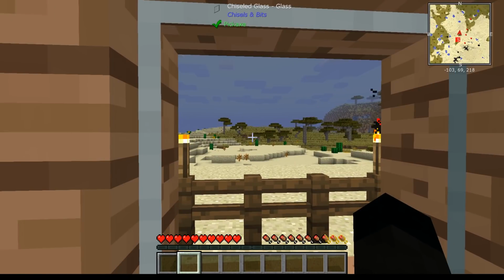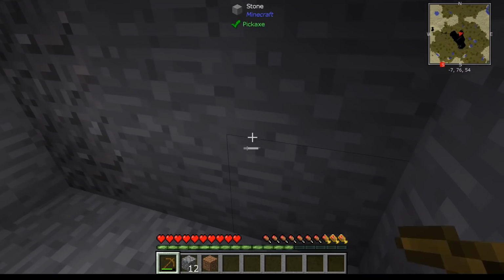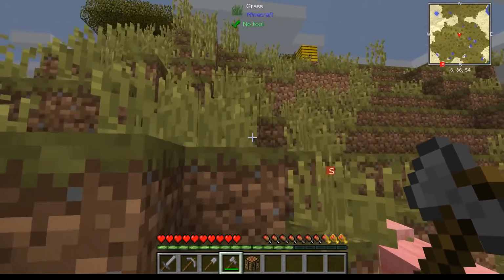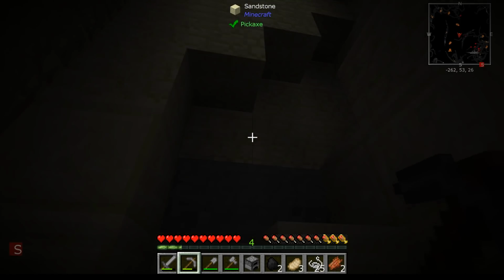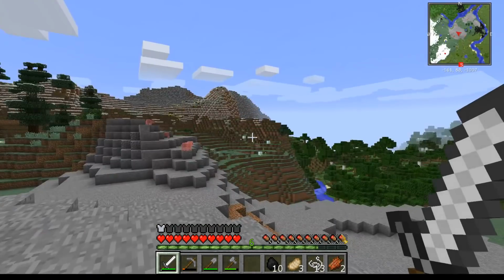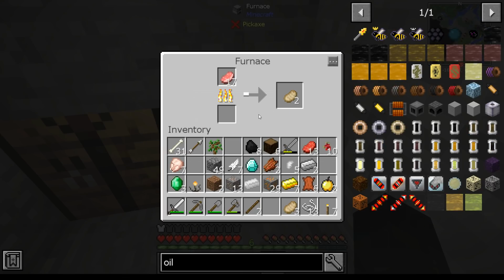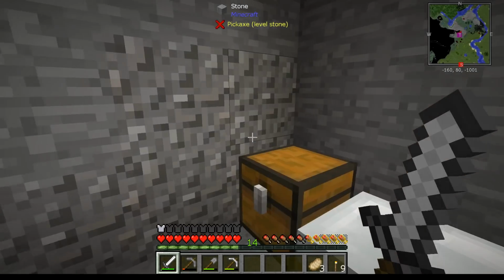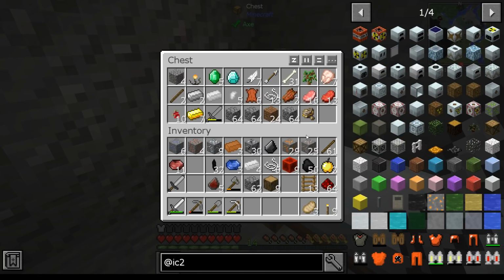FTB Ultimate Reloaded - 1 - Covering the Basics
Getting started on the new stream world, and I am getting a few basics in place before we stream and open the server to you guys ;)